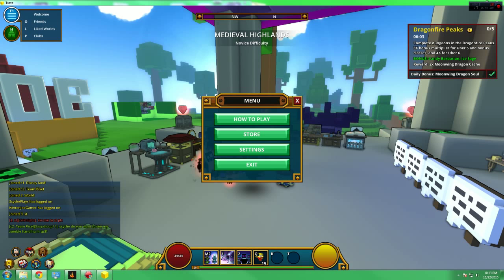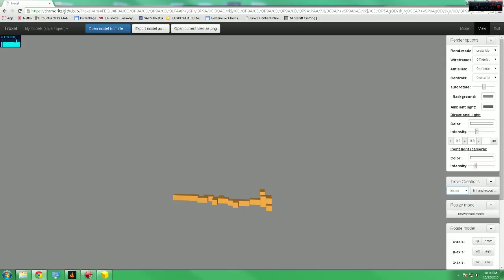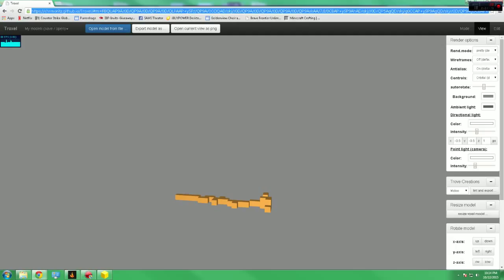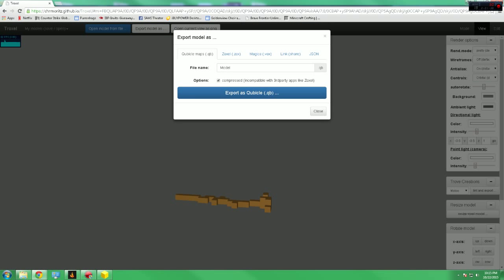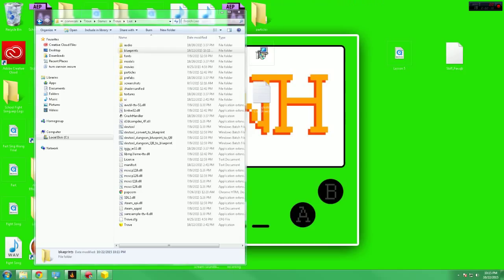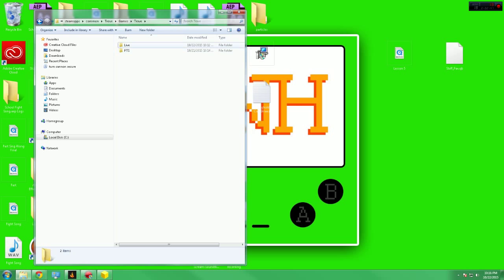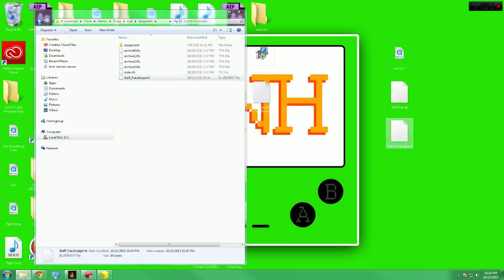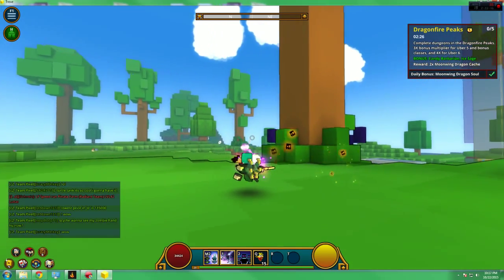How to view Troxel Models in game on Trove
My Trove in game name is NINJAMONKEY907